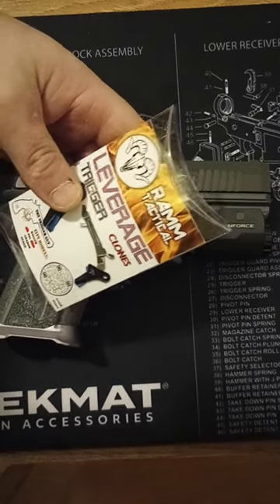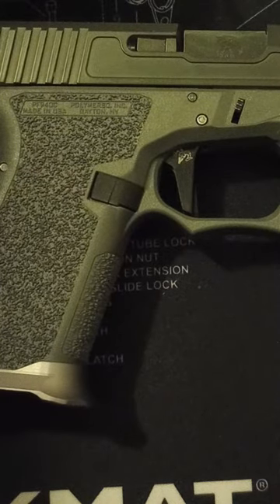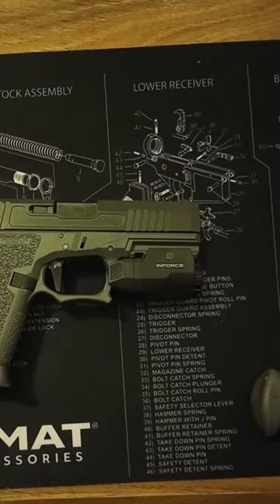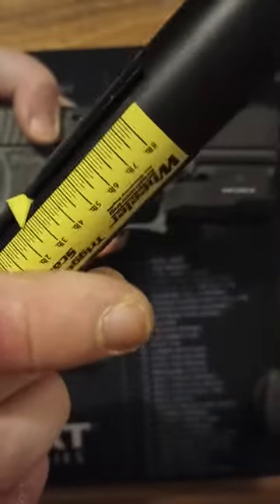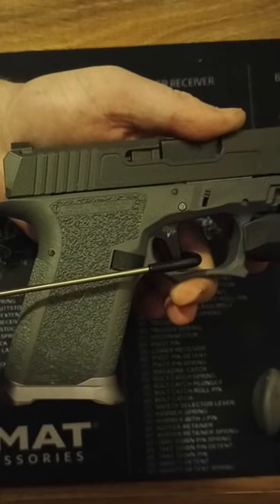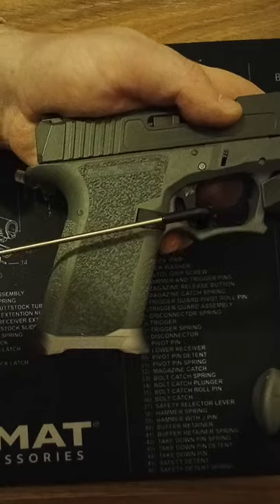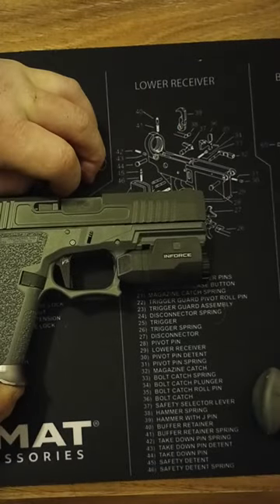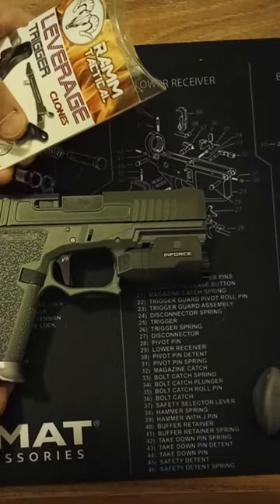RAMM TACTICAL Leverage Trigger VS. Timney Alpha (Video 2 of 3)